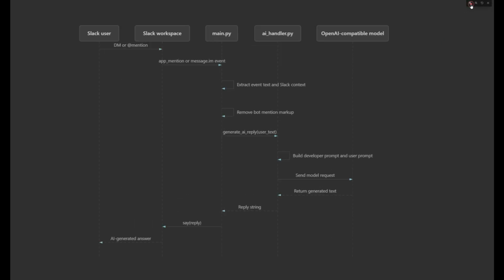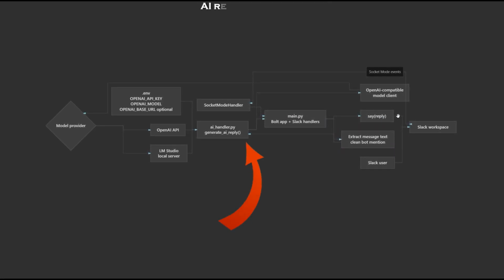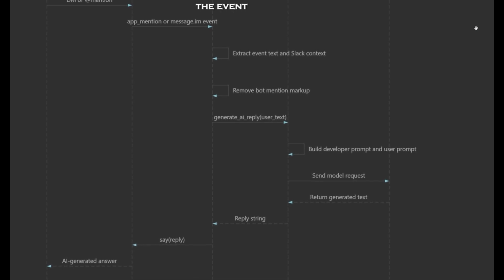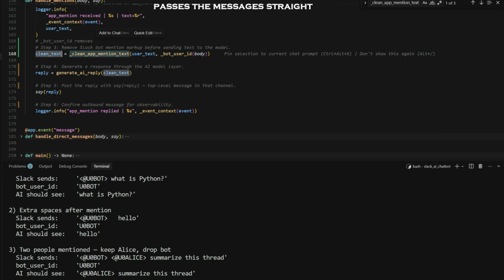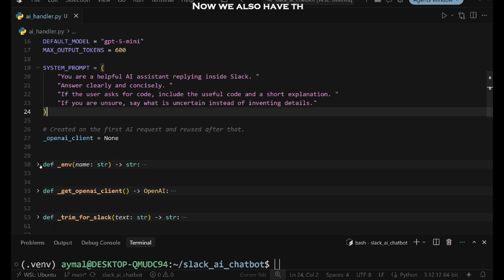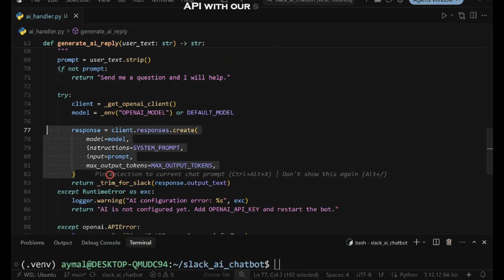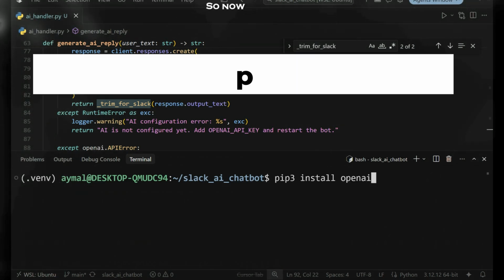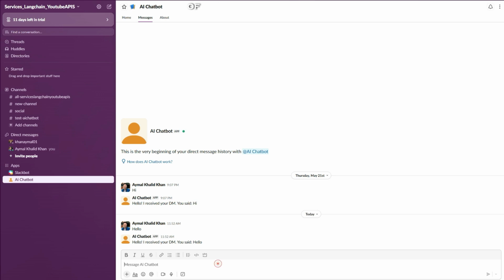Tutorial 2: Complete Python Slack Bot Course #2: Connecting OpenAI for AI Replies Python Socket Mode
In this video, we continue the Slack Python Bot playlist and add an AI reply handler to our Slack Socket Mode blueprint.

In Part 1, we connected the Slack API to Python using Socket Mode and WebSockets. In this video, we take the next step and connect our Slack bot to an AI model so it can respond to channel mentions and direct messages.

We’ll walk through how the Slack event reaches our Python app, how to clean Slack mention markup, how to send the user’s message to an AI model, and how to post the generated response back into Slack.

You’ll learn how to:

* Add an AI handler to a Slack Socket Mode bot
* Handle Slack app mentions and direct messages
* Clean Slack bot mention markup before sending text to AI
* Use environment variables for your OpenAI API key and model
* Create a reusable OpenAI client in Python
* Call an AI model from your Slack bot
* Return AI-generated replies back to Slack
* Handle missing API keys and API errors safely
* Trim AI responses so they fit Slack message limits
* Test the bot in both Slack channels and direct messages

This is a simple but powerful blueprint for building Slack AI assistants, internal company bots, support agents, automation tools, and agentic AI workflows using Python.

🕒 Timestamps:
0:00 Intro - Tech & Code Report
0:07 Architecture Diagram & Socket Mode
0:36 Cleaning Text & Calling the AI Reply
1:10 Posting Generated Responses to Slack
1:42 The Two-Step Mention Cleanup Process
2:16 OpenAI Client Setup & System Prompts
2:53 Runtime Errors & Slack Character Limits
3:22 The Main Generate AI Reply Function
4:03 Testing the Bot in a Slack Channel
4:55 Testing the Bot via Direct Message
5:12 Reviewing Generative AI Tasks

Engagement CTA:If you found this integration guide helpful, please hit the like button, share your thoughts or questions in the comments below, and subscribe to the channel for more advanced AI and full-stack engineering tutorials!

⚠️ Usage Policy: Please share this content only via direct YouTube links or embed codes. Downloading and re-uploading to other platforms or any other forms of distribution are strictly prohibited.